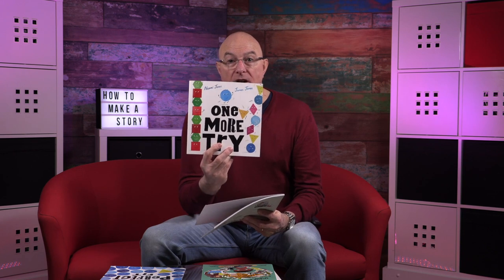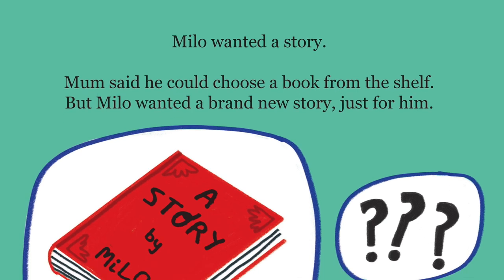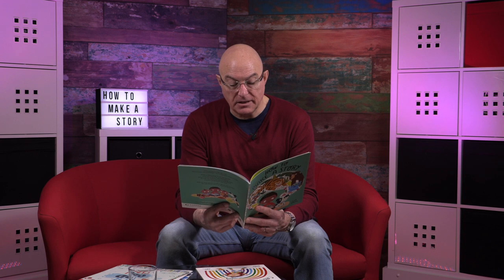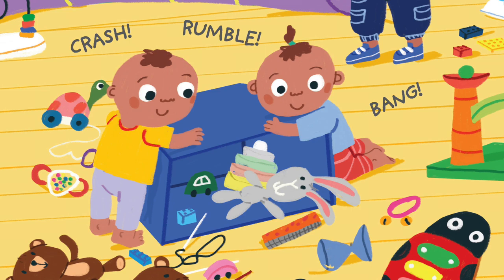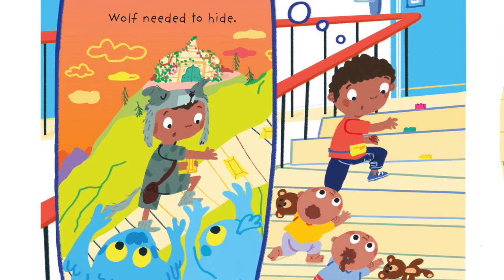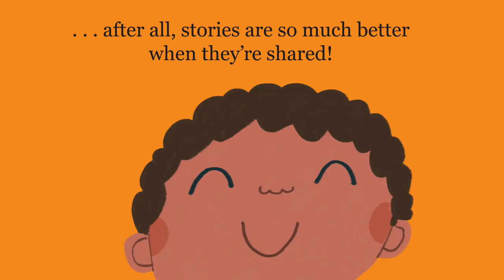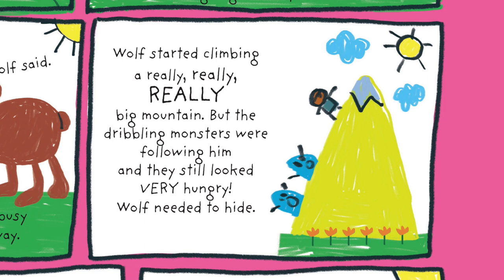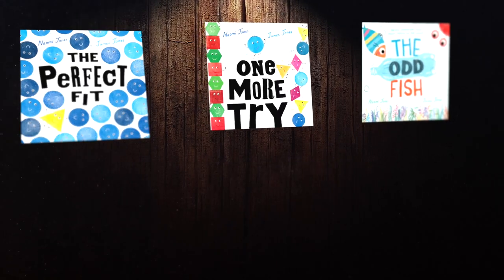How To Make A Story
Milo wants a brand new story, just for him and decides to make one up.

But there's a problem - he doesn't know how to start.

With a little help from his family and a lot of imagination, Milo makes up a story from beginning to middle to end. Along the way he learns that stories are so much better when they're shared.

How to Make a Story is a fun story with gorgeous illustrations by Ana Gomez.

It follows Naomi's acclaimed picture books, The Perfect Fit, One More Try, The Odd Fish and How to Catch A Rainbow which have been published in 19 languages around the world.

How to Make a Story is read in this video by Naomi's Dad Bob. Growing up, Naomi's Mum was a Primary School teacher who fuelled her love of books with weekly trips to the library. But it was Naomi's Dad who brought the stories to life when he'd do all the different voices when he read them at night.